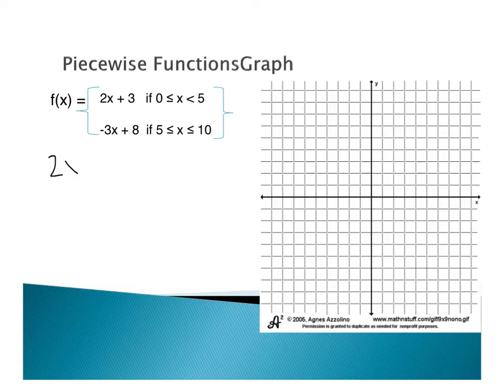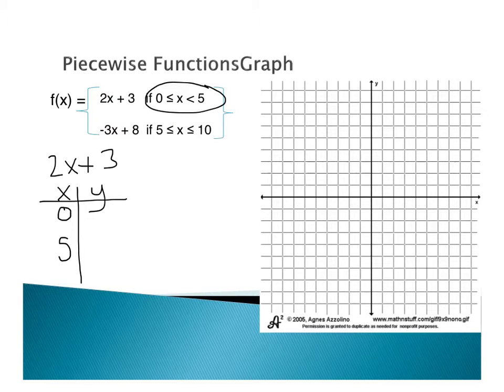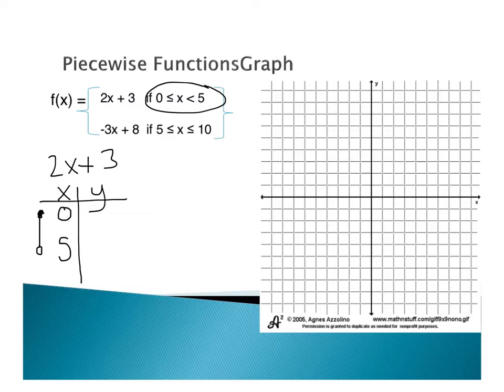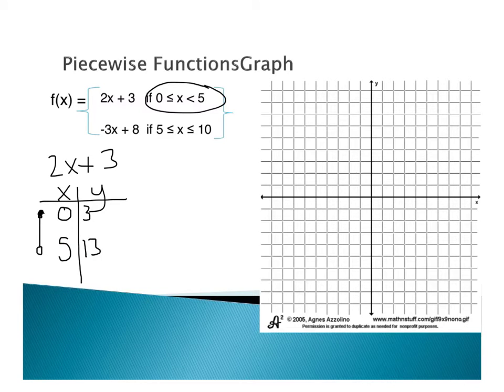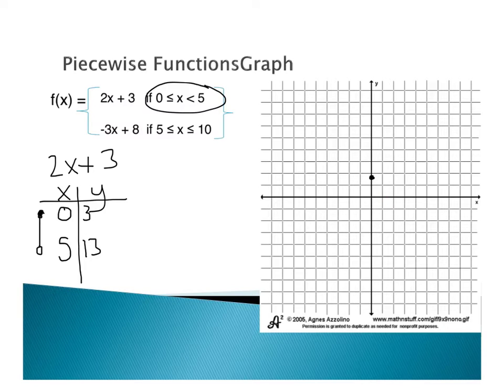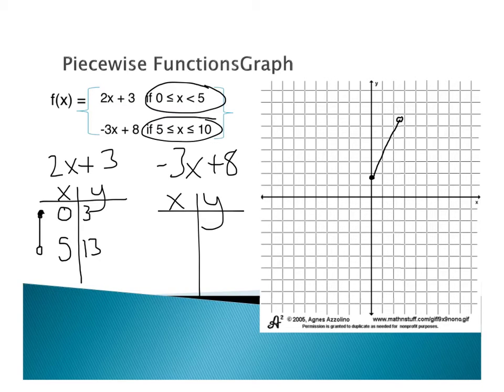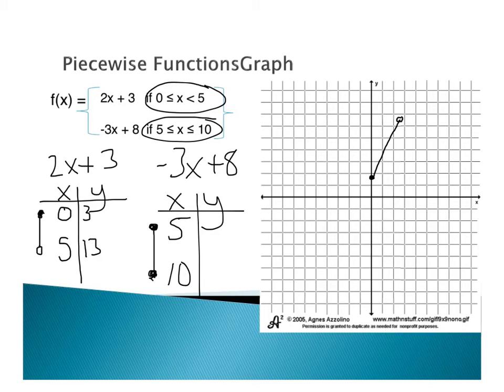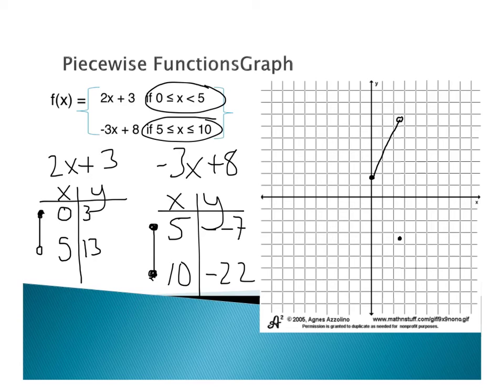#12.1 - 2.6.1 Piecewise Functions Ex. 1 - Algebra 2